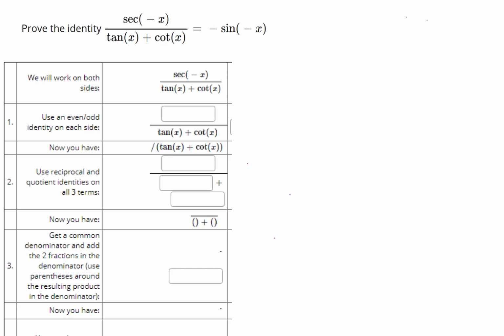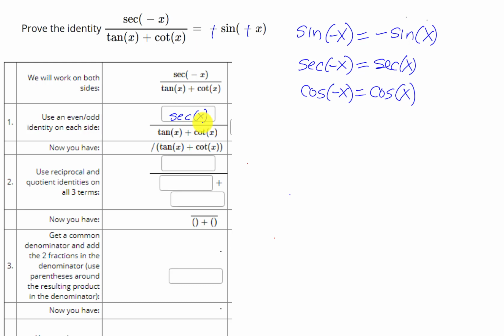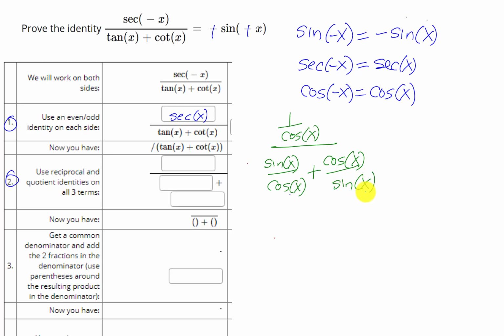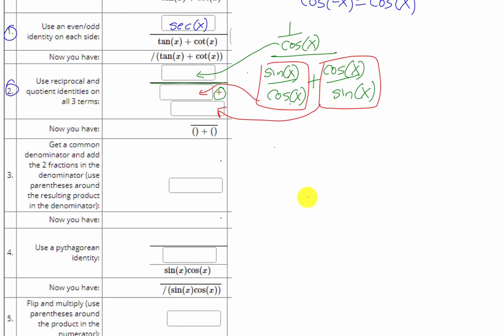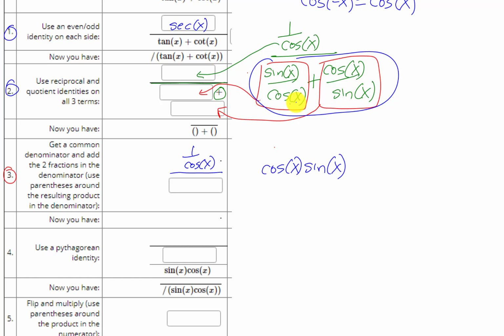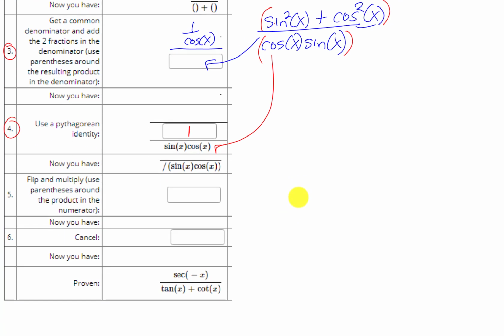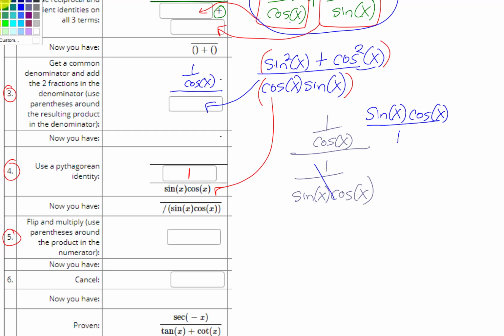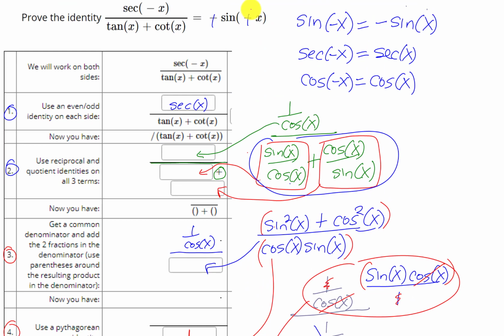Trig Identity to Verify Using Several Identities